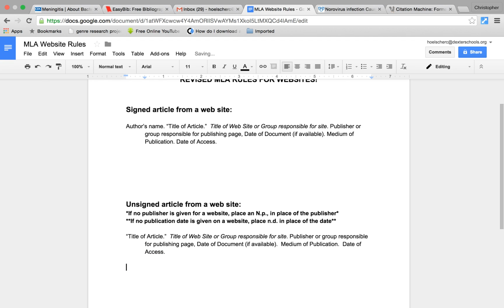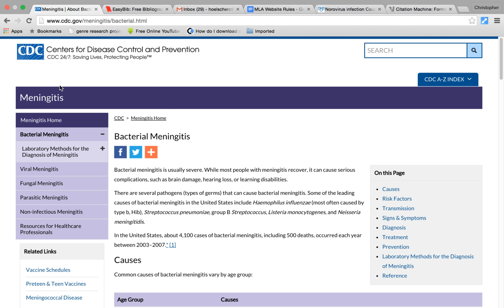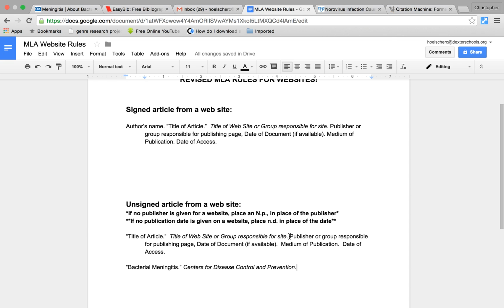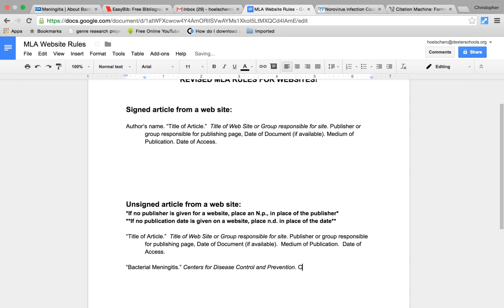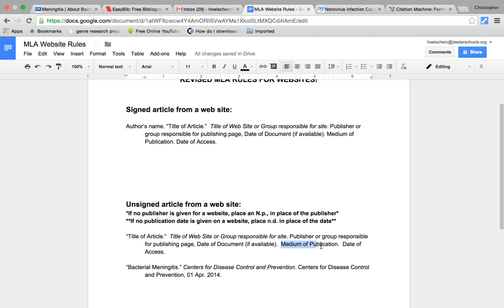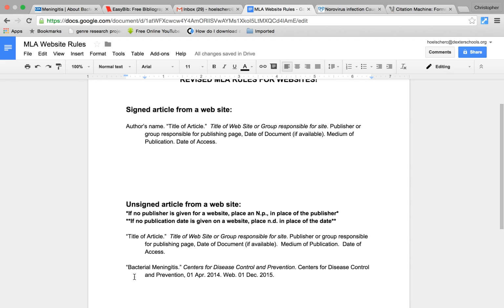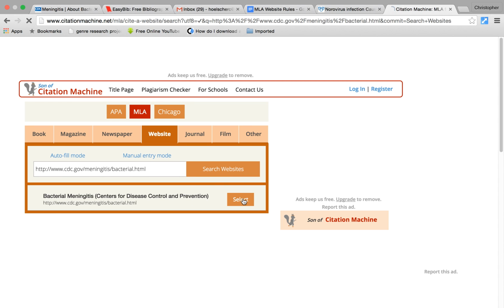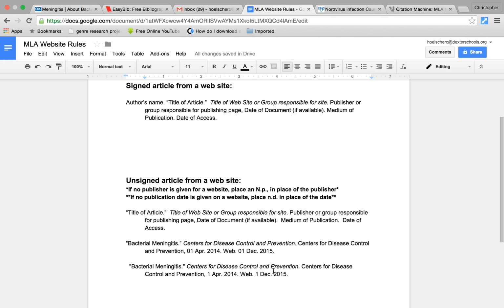MLA Citations for Websites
Mr. H. walks you through the basics of creating a bibliography or works cited citation for a website in MLA format. He also shows you how to use Son of a Citation Machine for citations.